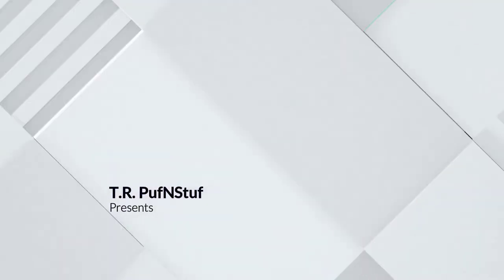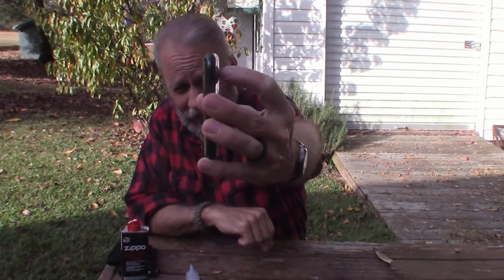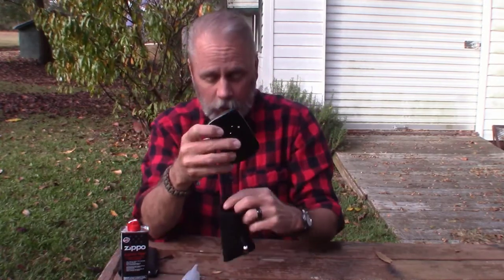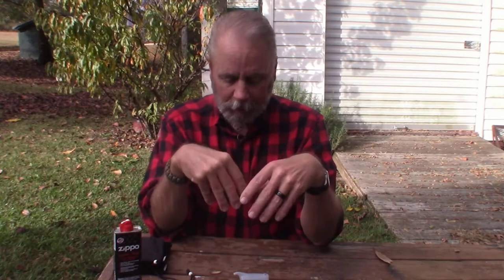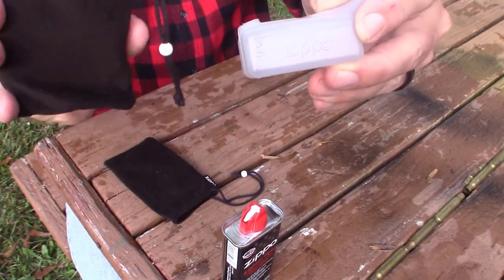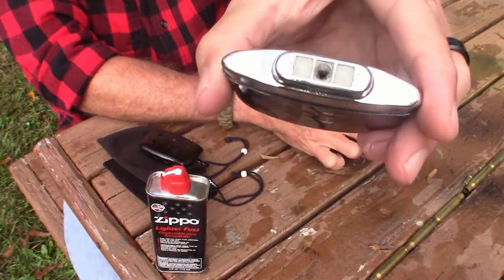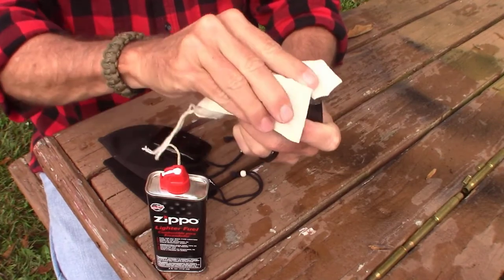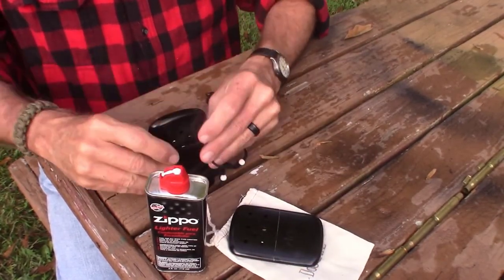Best Rechargeable Hand Warmers with 10000mAh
How to Choose Hiking Rechargeable Hand Warmers